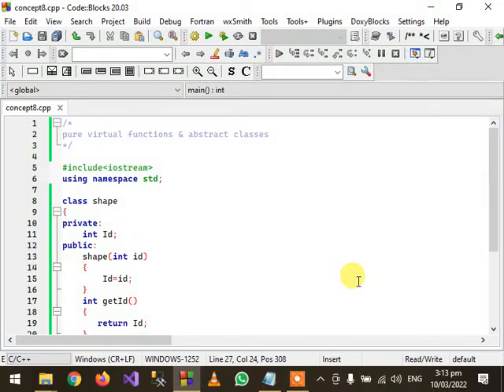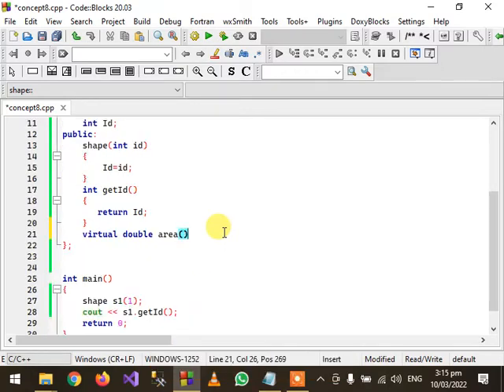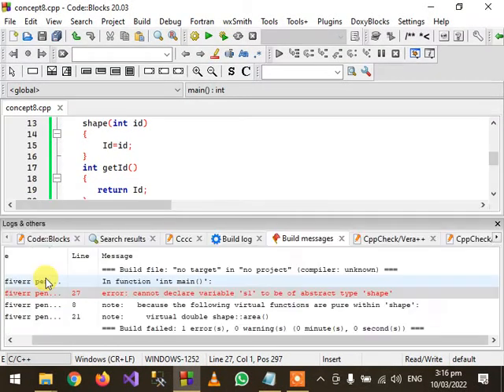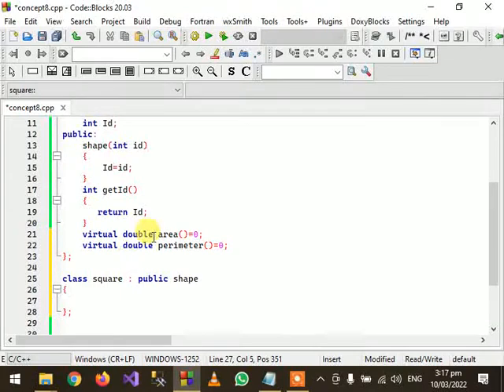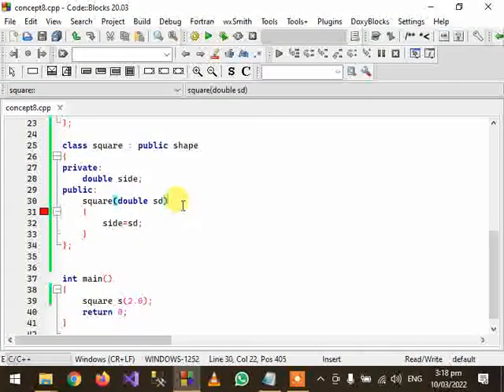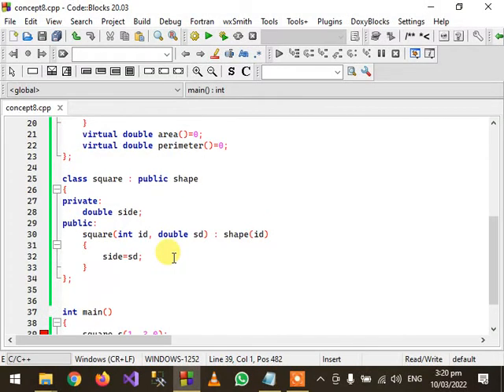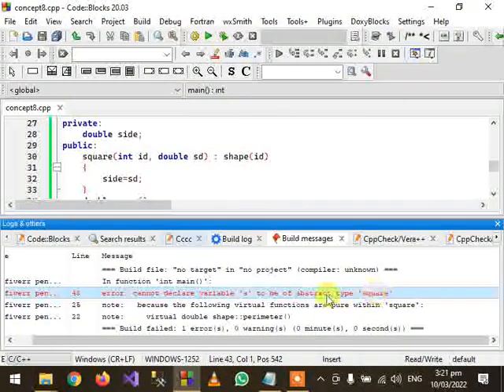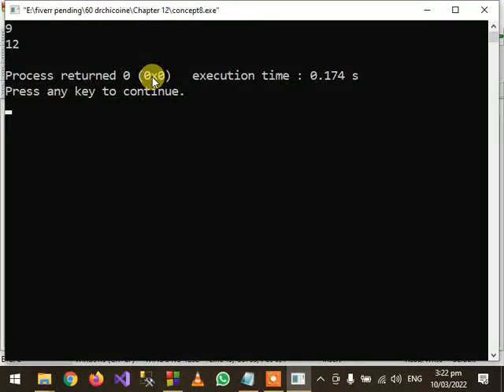30 C++ CodeBlocks Abstract Classes and Pure Virtual Functions